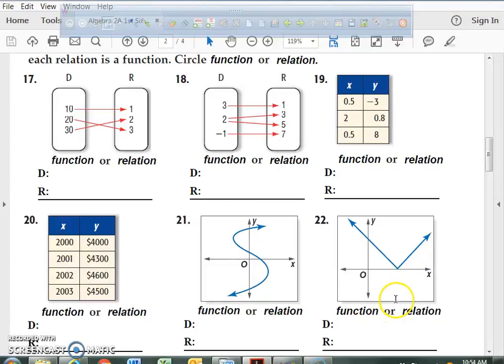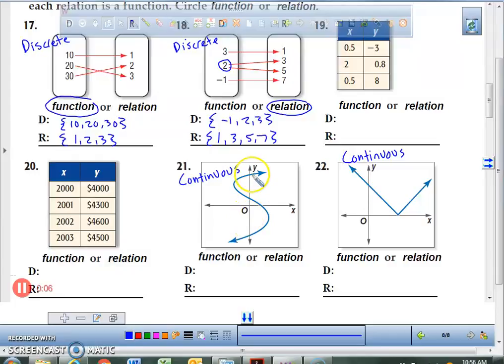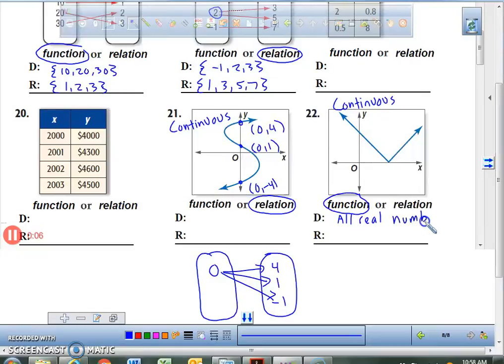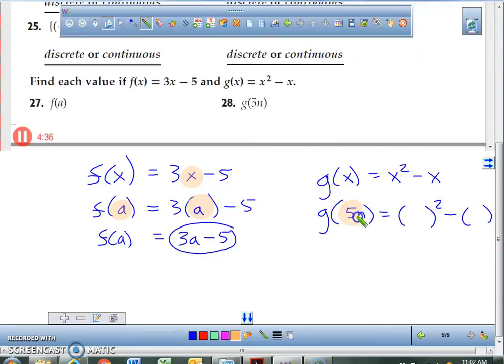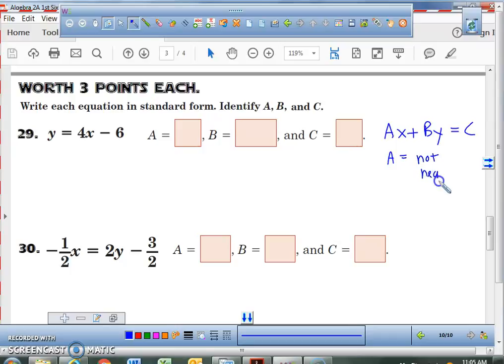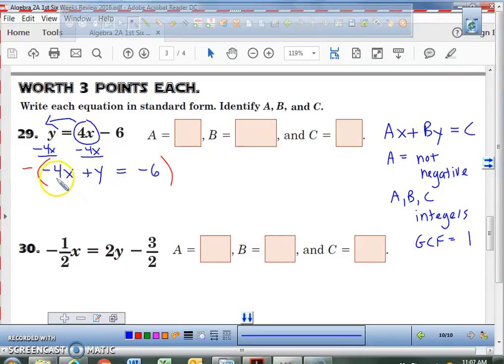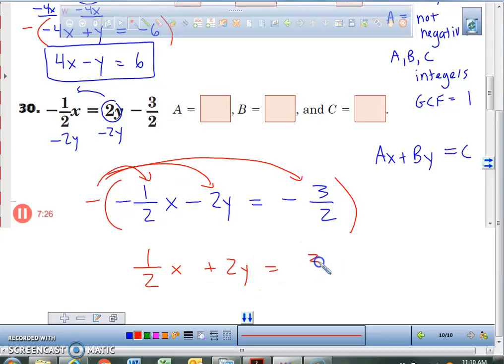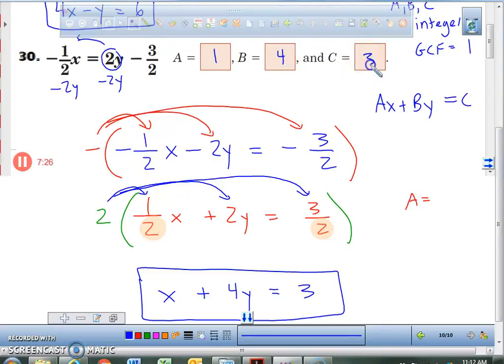Algebra 2A 1st Six Weeks Review Part B